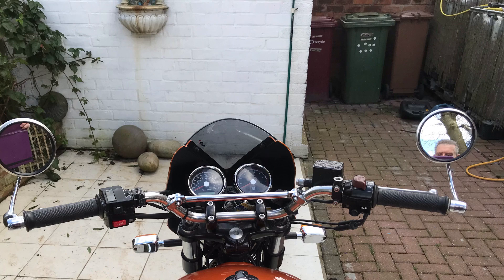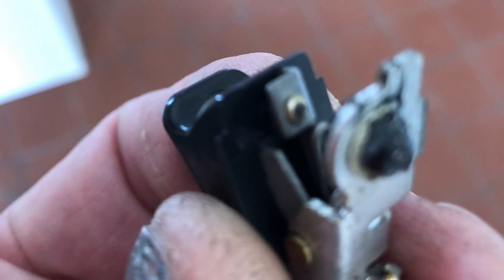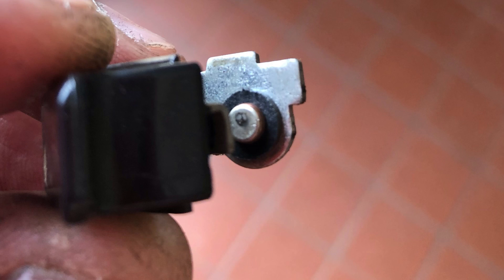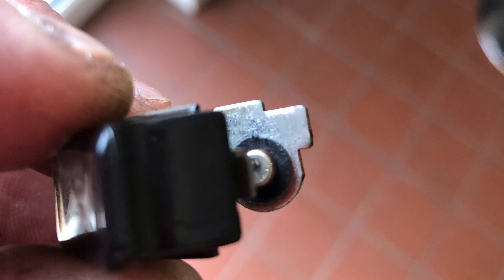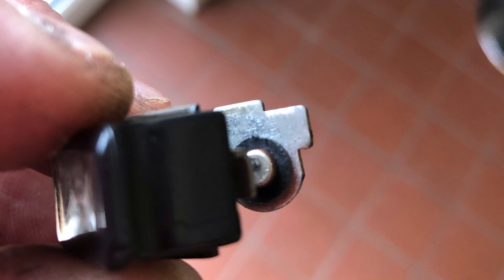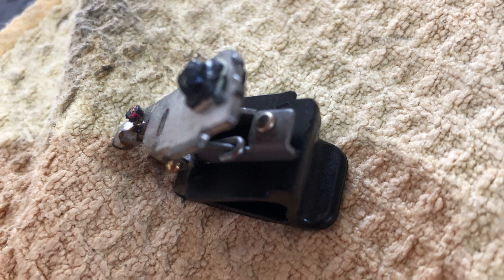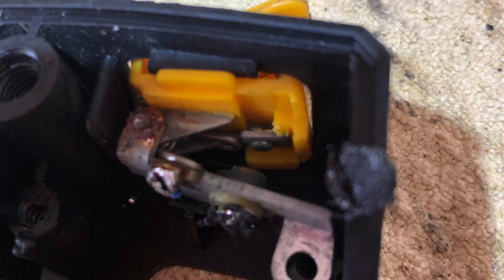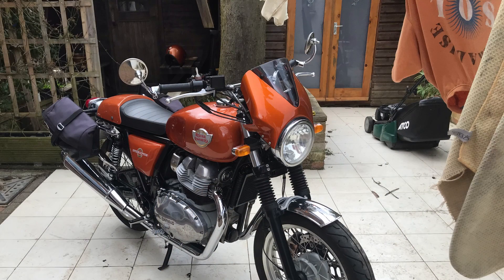Interceptor 650 switchgear upgrade